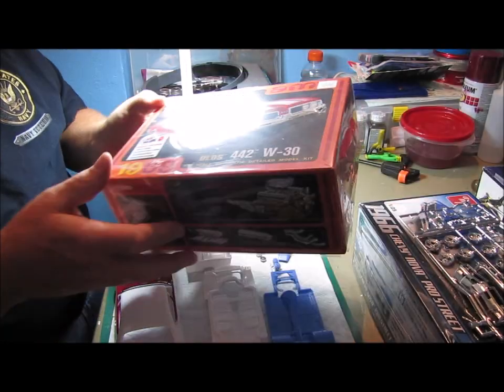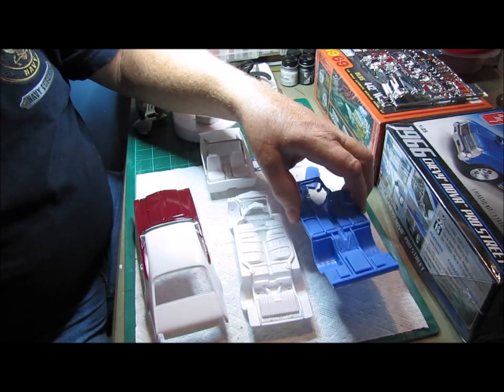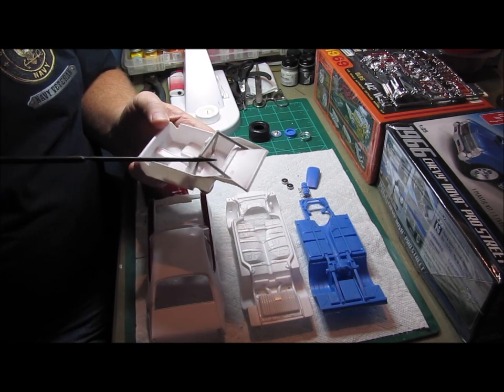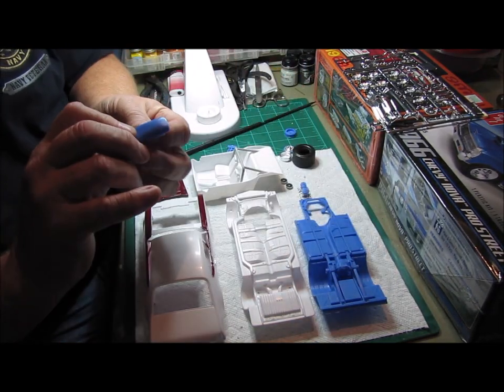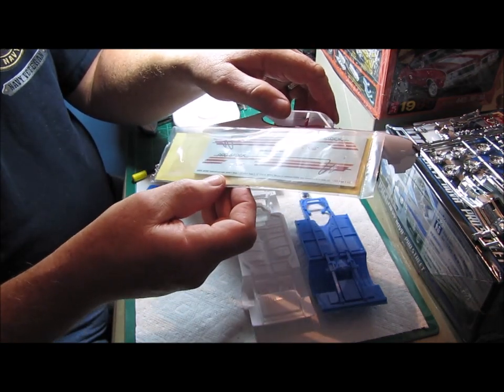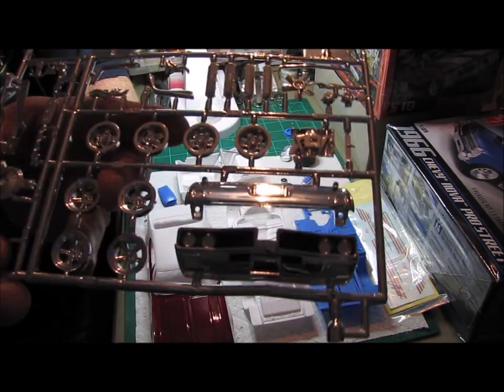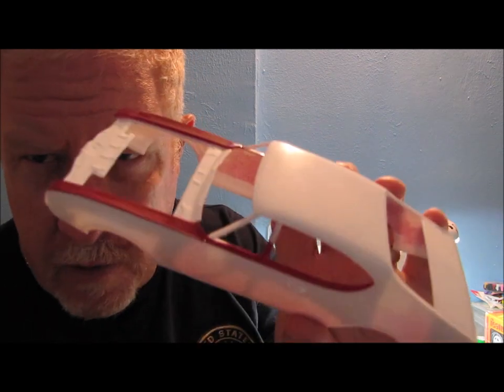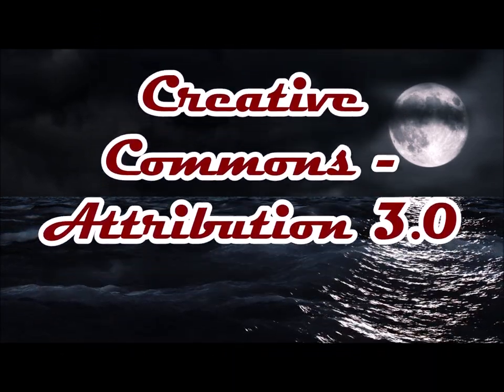AMT 69 Cutlass 442 W30 - Pro Street conversion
I have been seeing a bunch of Pro Street builds lately and I decided to take the plunge and build a Pro Street Model.  Of course I can't just buy a Pro Street kit and build it, Oh No that is too easy.  I have decided to Frankenkit a 66 Chevy II Nova Pro Street which is my donor and Modify the 69 Cutlass 442 W30 into a Pro Street terror!  I have never before done this before so it might get a little interesting.

Please subscribe to my channel if you have not already and be sure to hit the Like button if you liked my video also hit the notification bell so you can follow along when I post future videos. payattention to the details